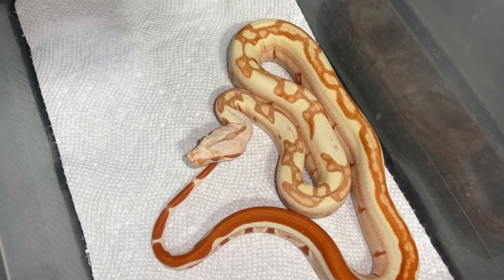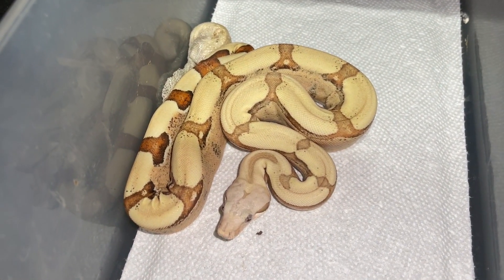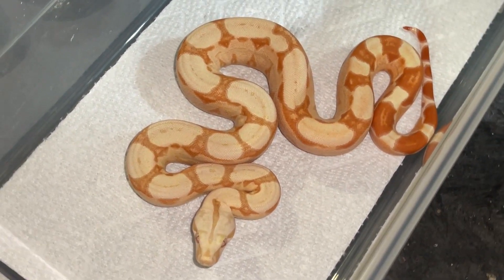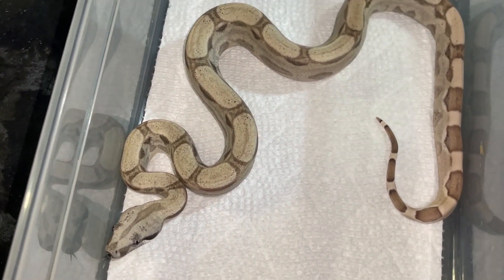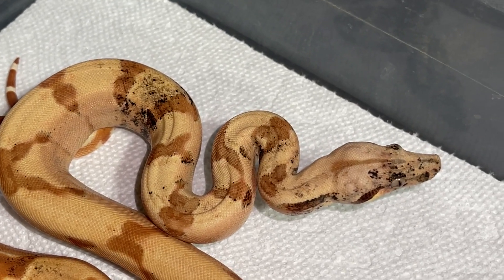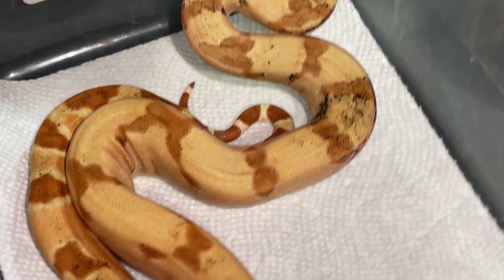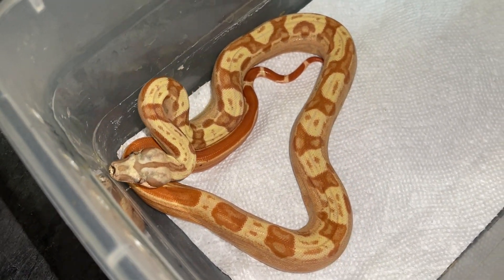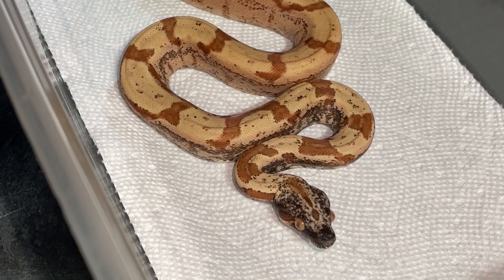Bloggin Bout Boas - 2022 Holdbacks - Episode 18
for details on all available boas. Payment plans welcome!